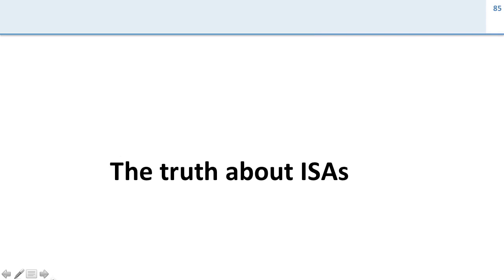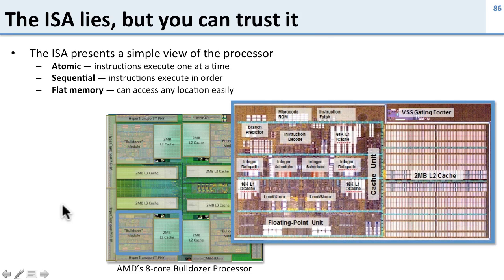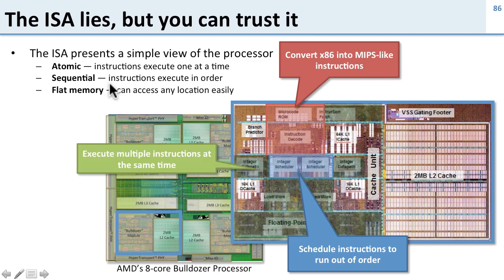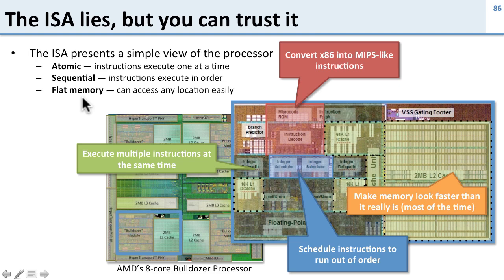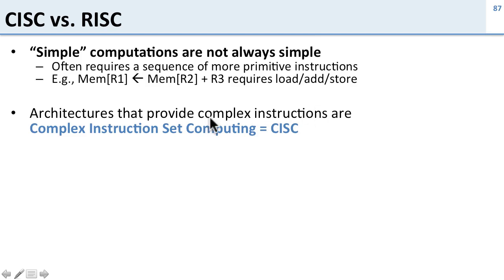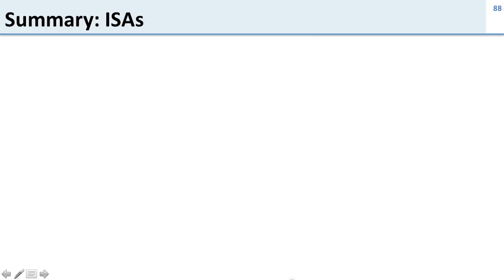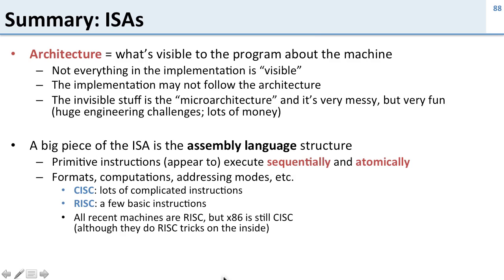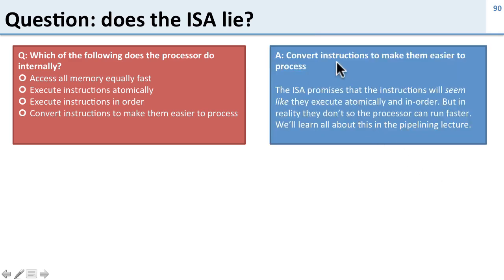ISA 2.14 The truth about ISAs (they lie)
Contents: ISA says atomic, sequential, flat memory; truth is not that way.
enrollment key YRLRX-25436.